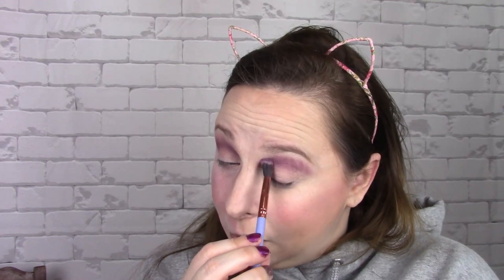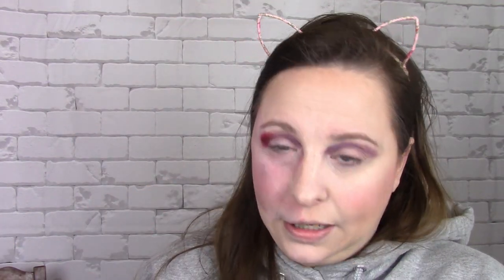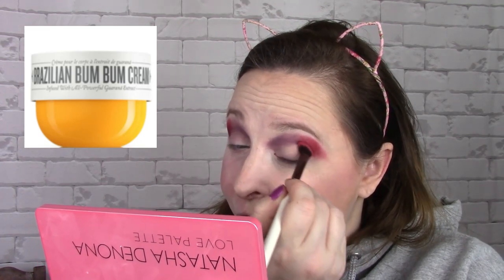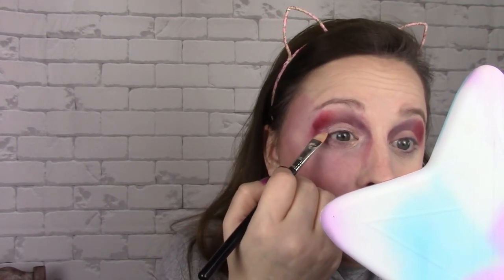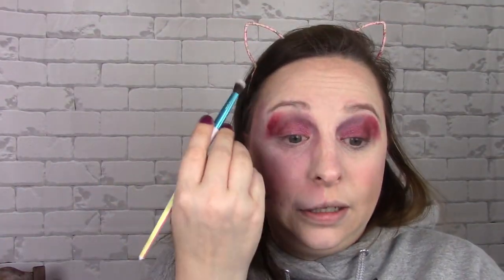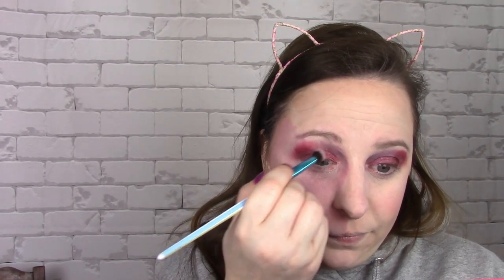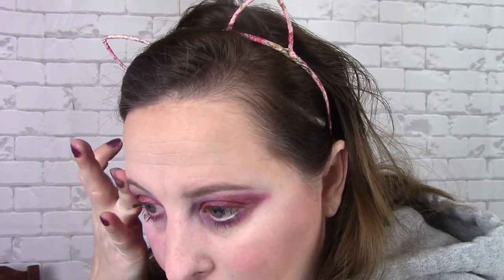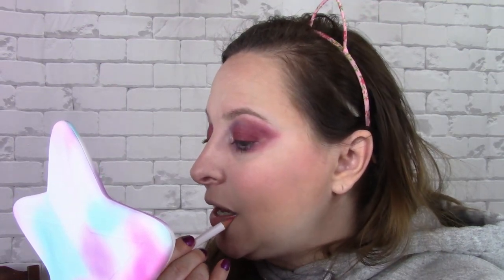GRWM Using a whole face full of Natasha Denona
Hey, Beauties!!!

Palmerston, Ontario
N0G2P0

FabFitFun
Topbox
Canadian box - $12 plus Taxes, Monthly

Luxebox
Canadian Box - $26 plus taxes, quarterly